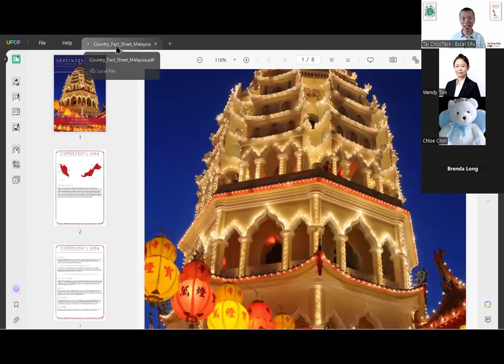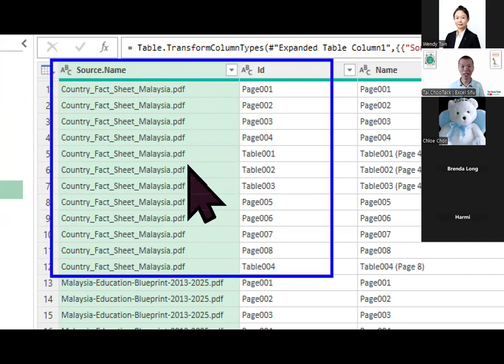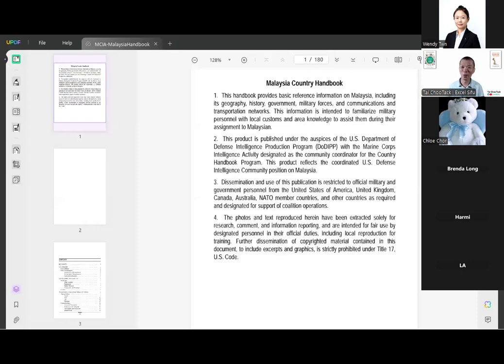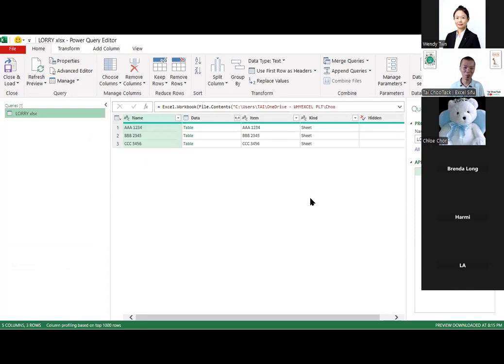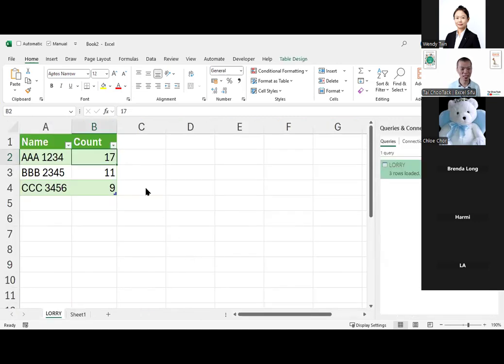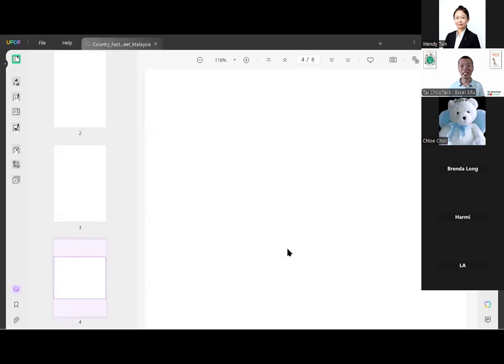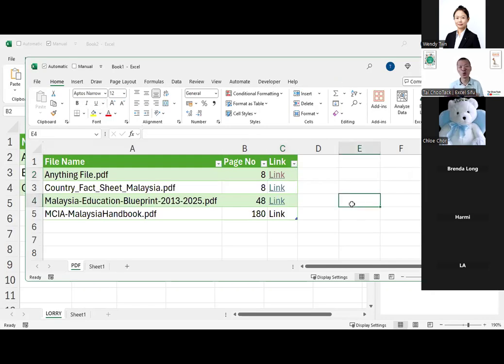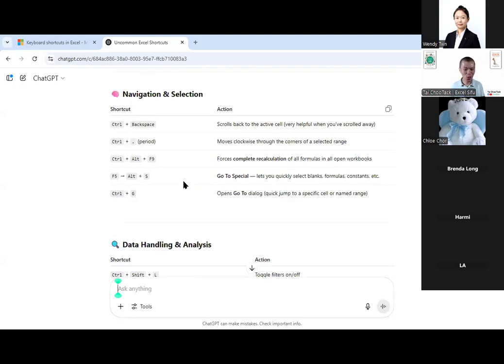AMA | 2025.06.12 | Excel Sifu